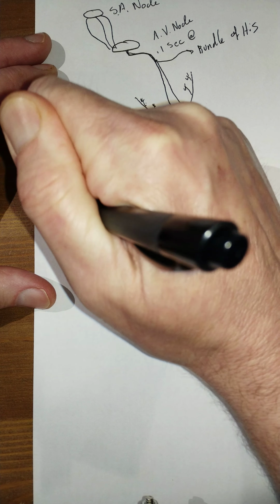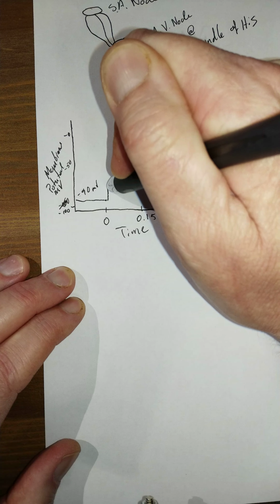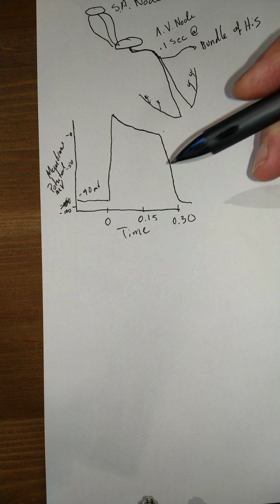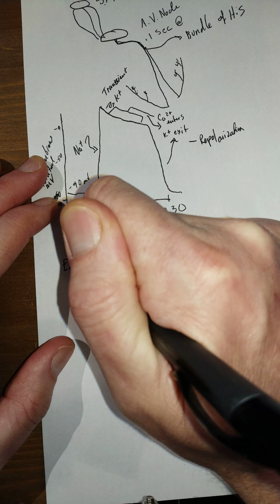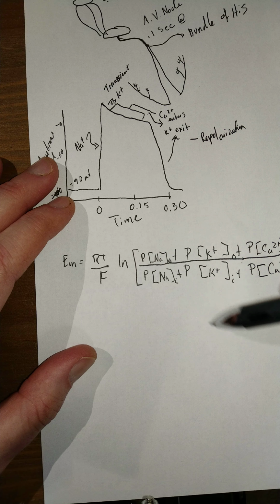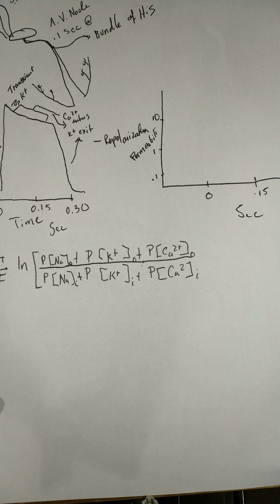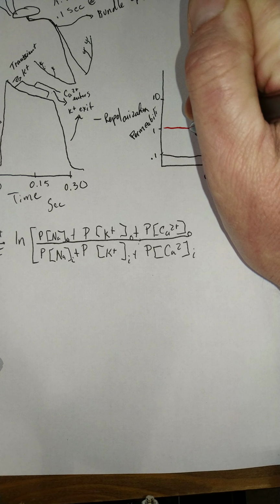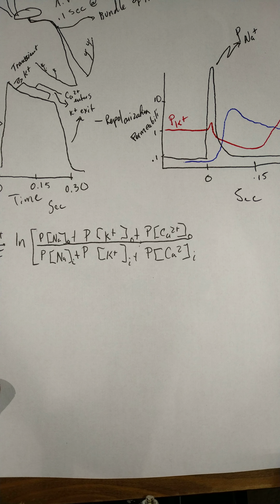3.19.20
Cardiac action potential